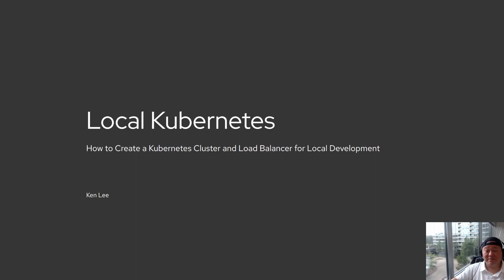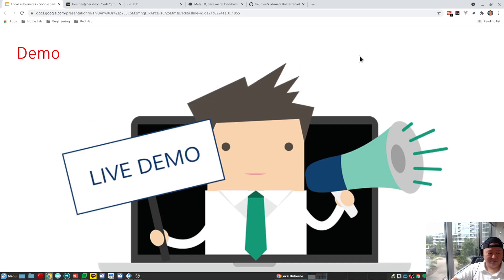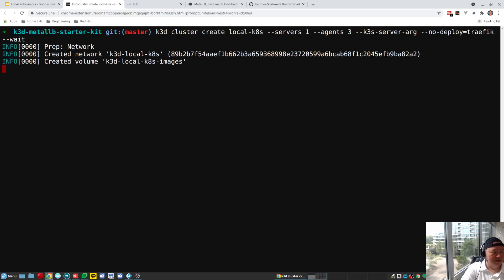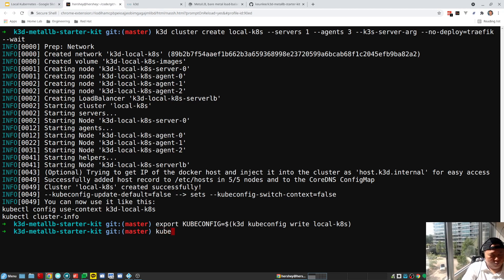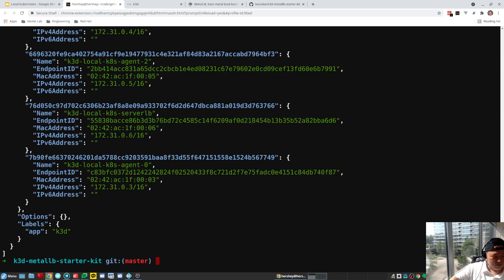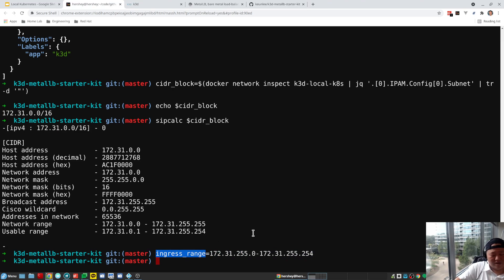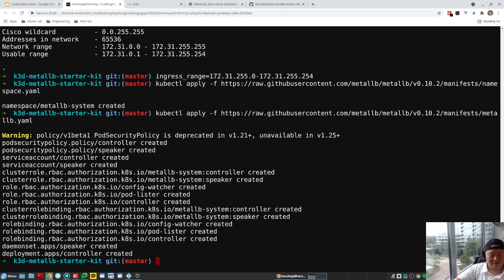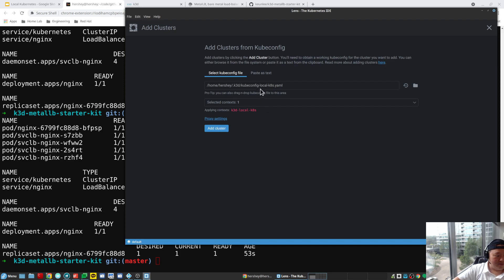How to Create a Kubernetes Cluster and Load Balancer for Local Development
This session will show you one of many ways that you can set up and tear down a local Kubernetes cluster with a load balancer for use as a local development environment.